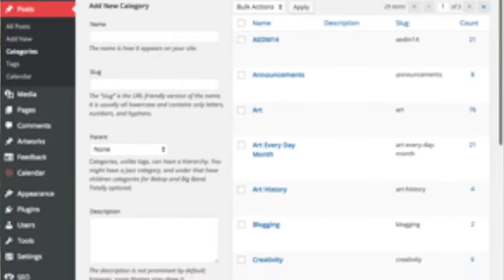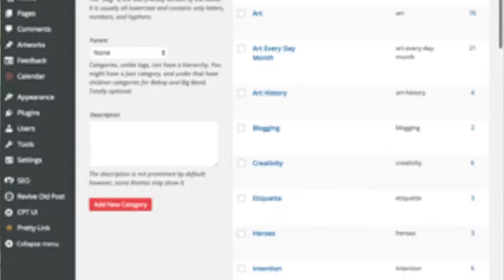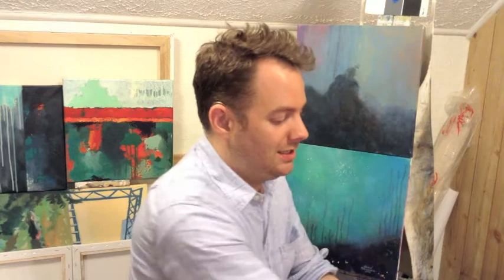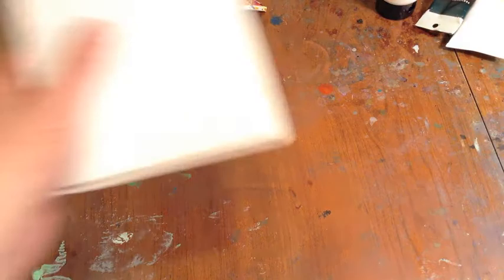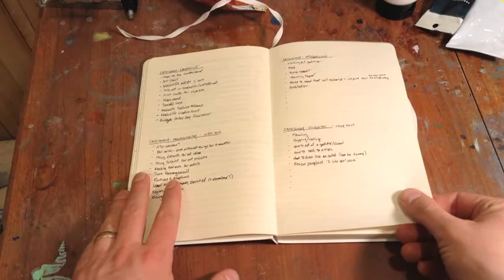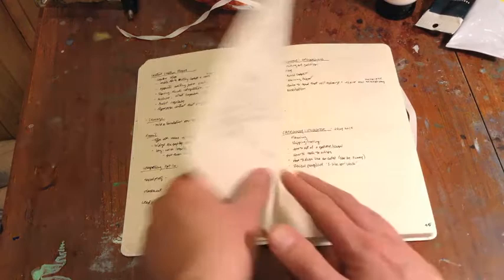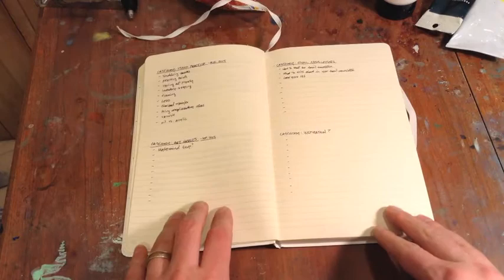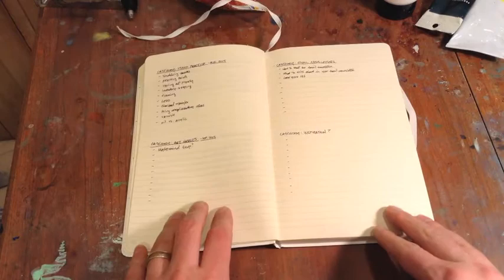How to Create a Super Fast Editorial Calendar for Your Art Blog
Have you ever gotten stuck planning your art blog's content? If you’re like me, hardest part is figuring out what to write. Here's how to get over the hump and plan ahead!